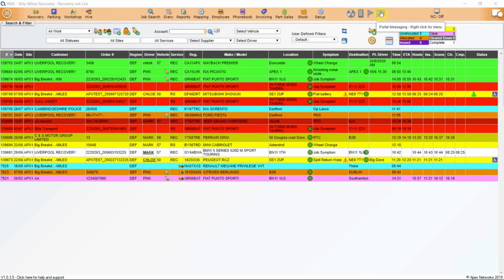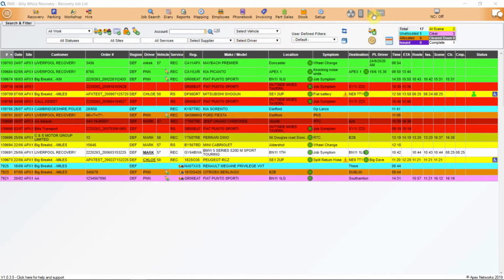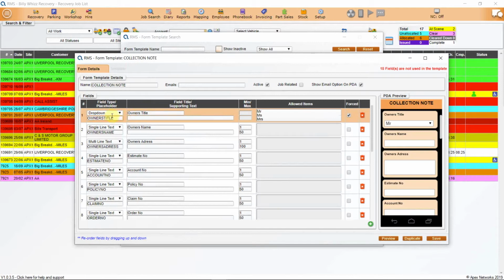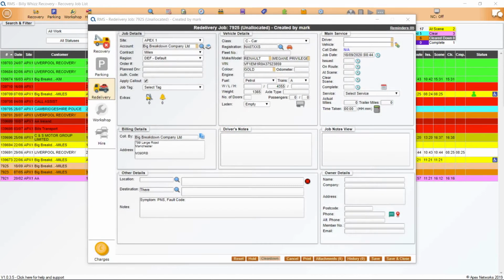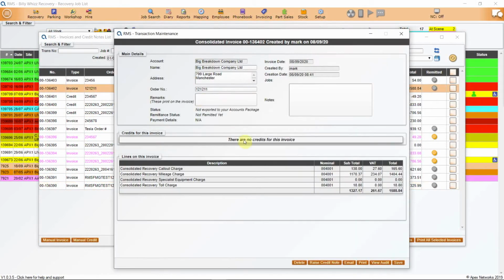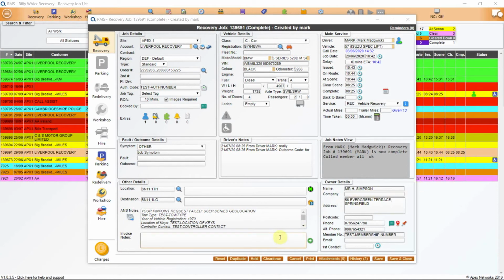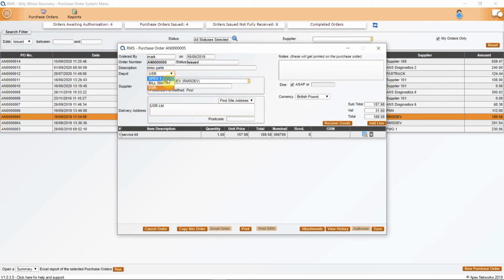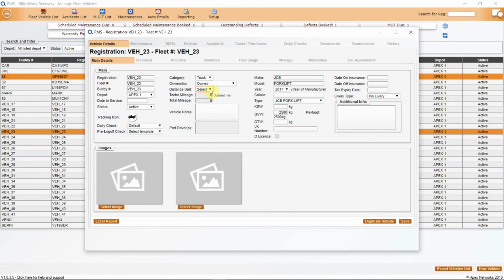Apex Networks RMS Release 2 3 0 0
A short video outlining the updates to the software in release 2.3.0.0